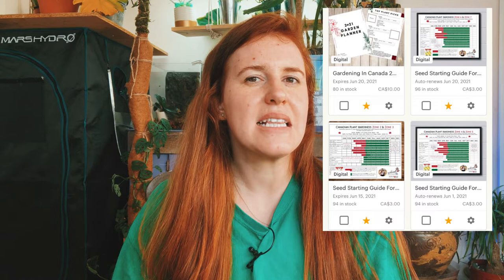Understanding Garden Seed Packets. How To Read Garden Seed Packaging | Gardening in Canada 🌱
Reading seed packets can be daunting for a lot of people. But in this video we go over what it means to read seed packets. What does it mean when a seed packet says weeks before last frost? Or what does it mean when a seed packet says 120 days to harvest?

2021 Garden Planner!